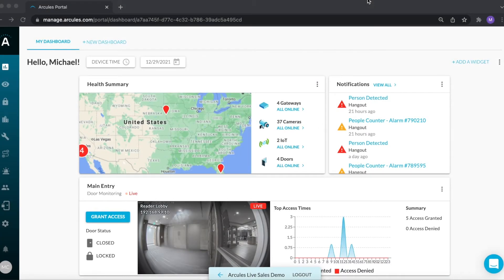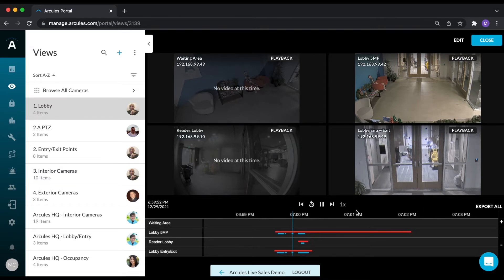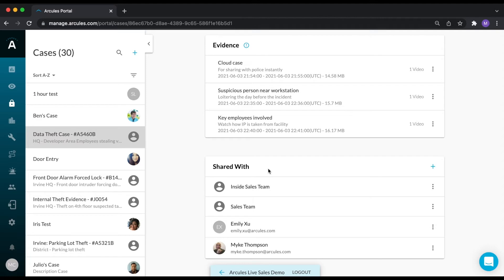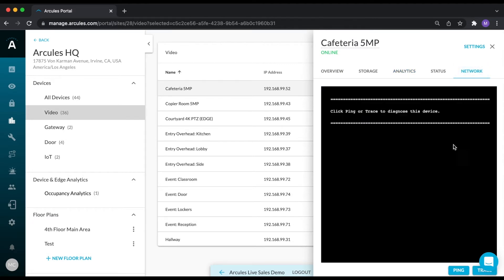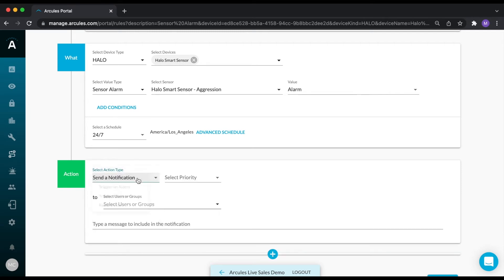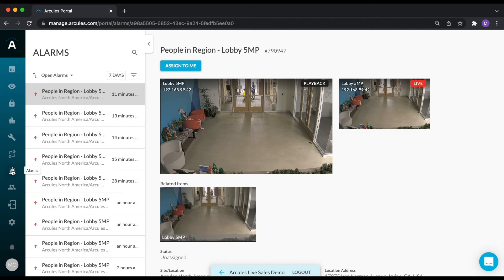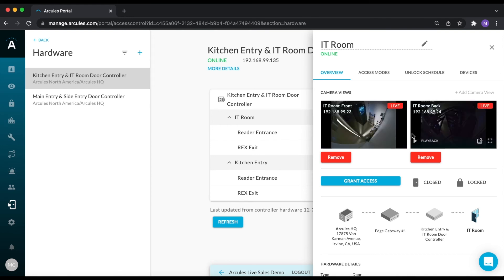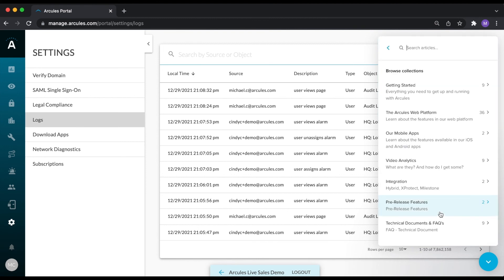Arcules Cloud Surveillance - Portal Overview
Looking for a little more detail on the capabilities of the Arcules cloud-managed VMS?  This narrated video will walk you through the various aspects of the Arcules solution including the dashboard, camera views, case creation, cloud-ased access control, video analytics, rule creation and much more.

Looking for more information about moving to the cloud?  Read our white paper "A Guide to Moving  Physical Security Into the Cloud."